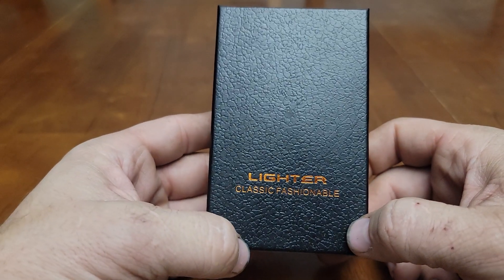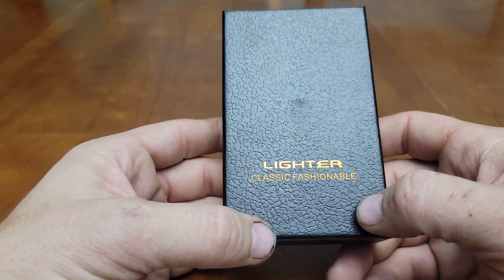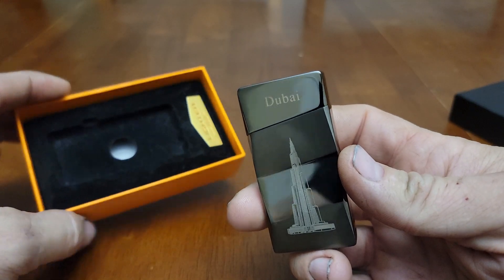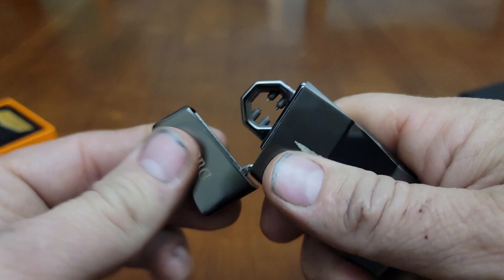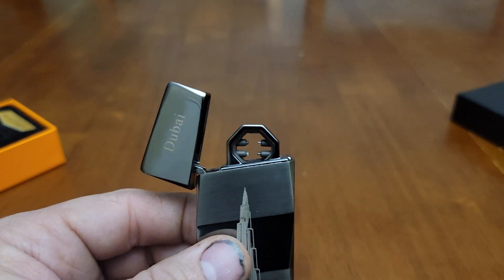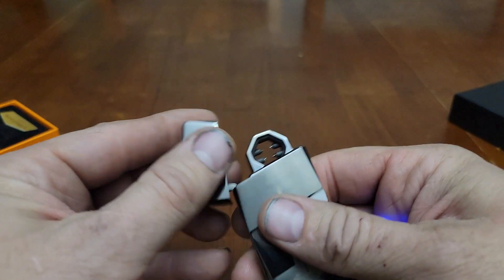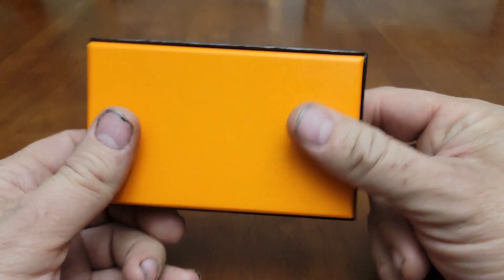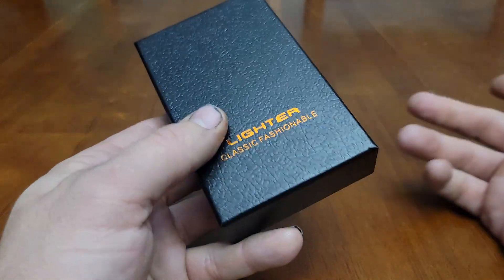Electric Lighter From Dubai: Nice Add to The Collection